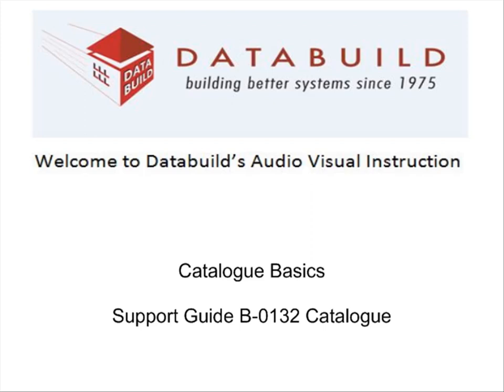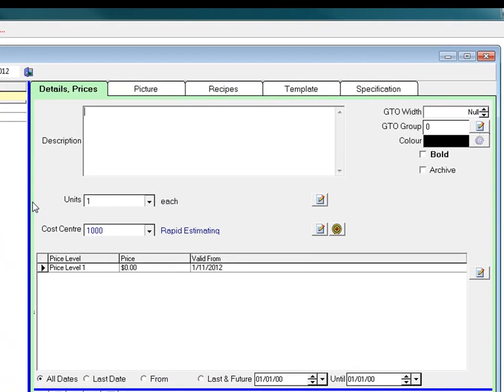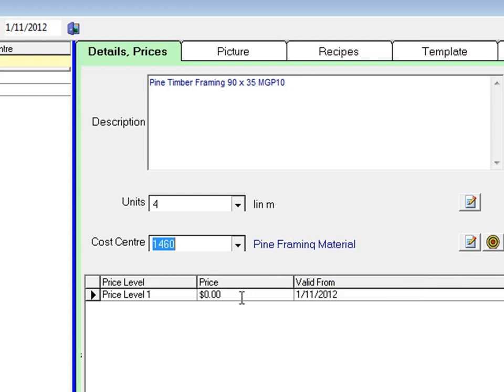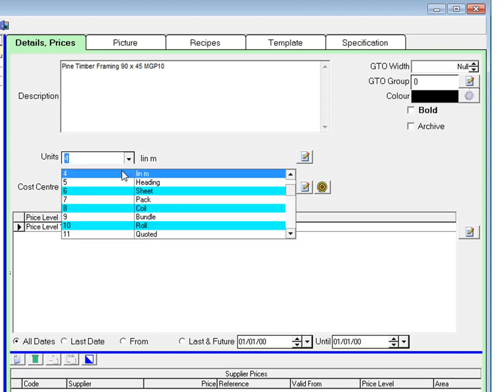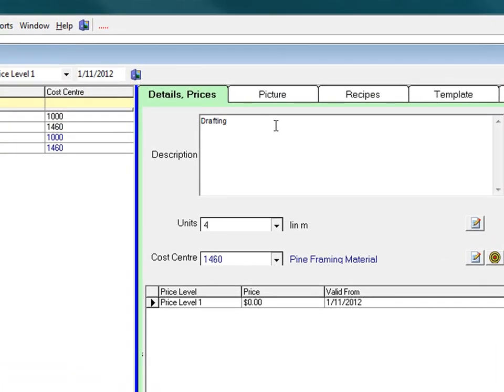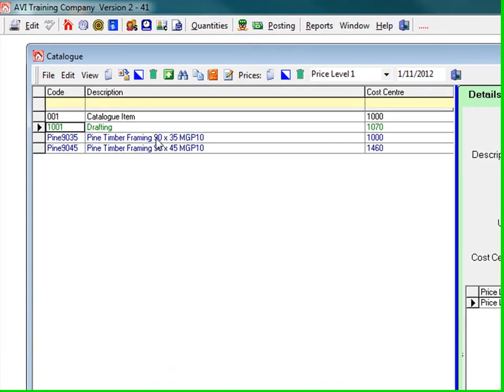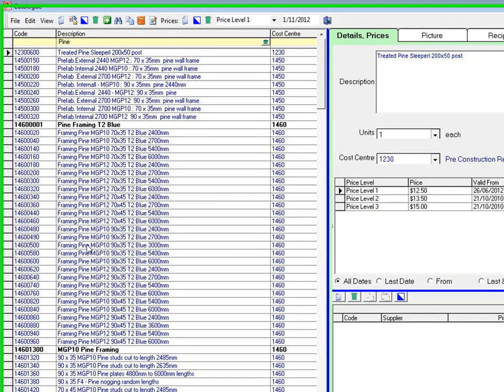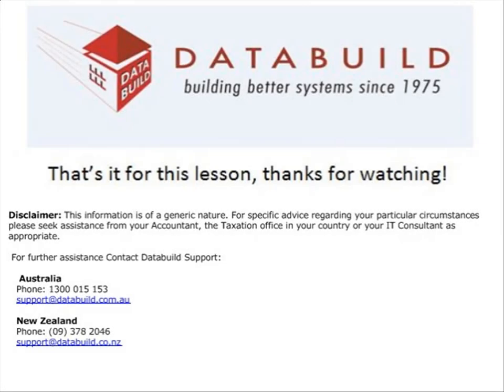B-0132 Catalog - Databuild Software Training Video